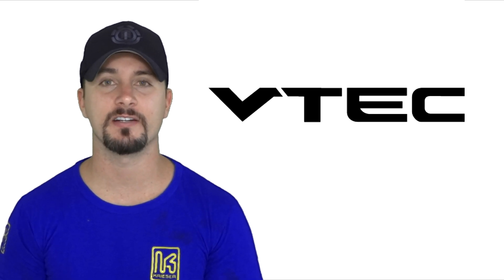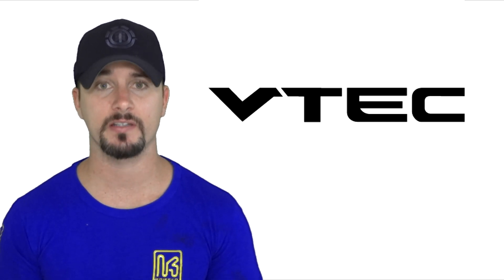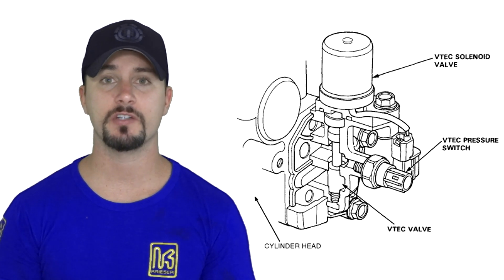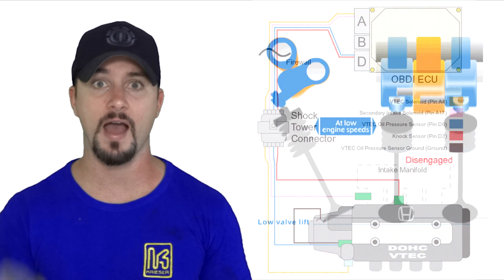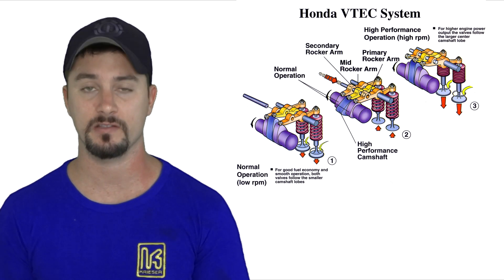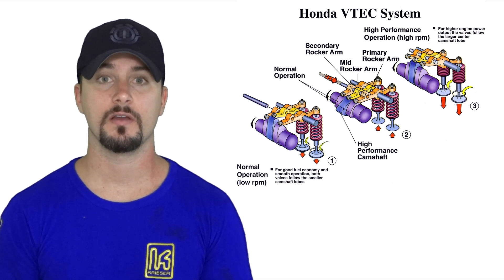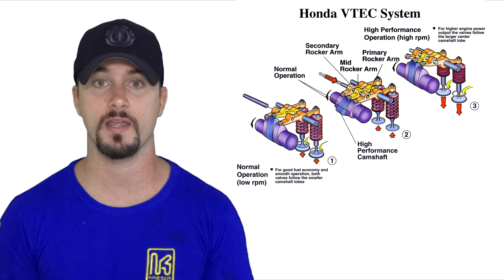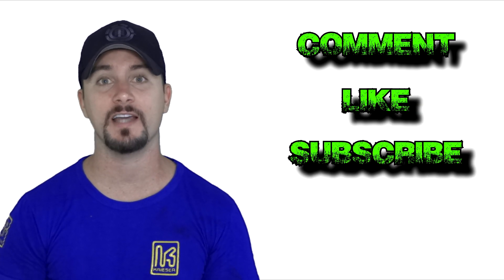How Vtec Works "Full Description"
In this video I explain step by step how the vtec system works and what causes it to function. I also explain the difference between DOHC Vtec & SOHC Vtec